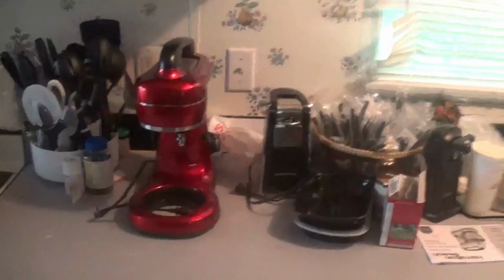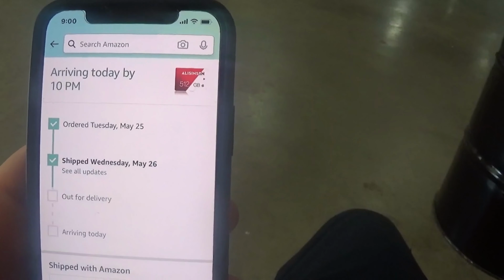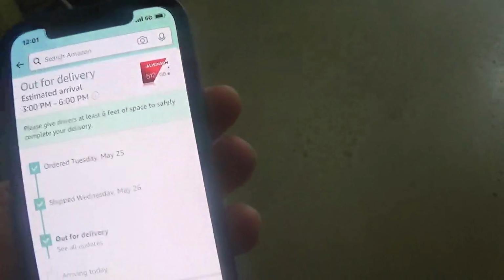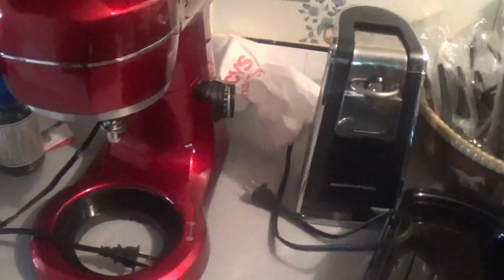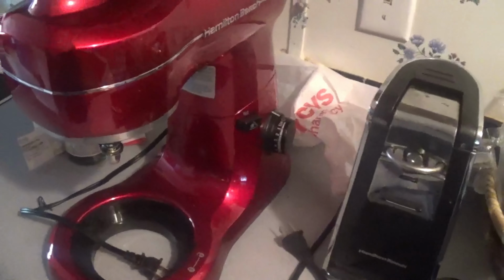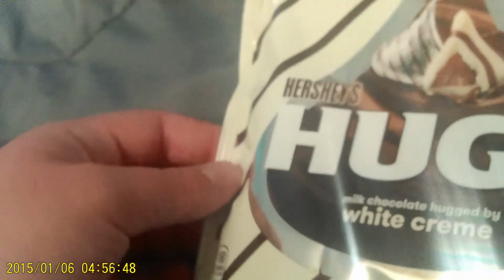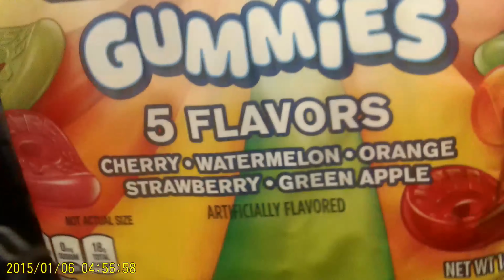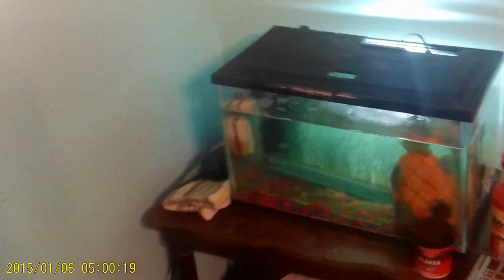early birthday present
my aunt uncle and my cousins decided to take me out to eat and to Harris teeter afterwards don’t forget to subscribe to Harper’s channel and show her some love follow her on Instagram and Snapchat as well follow me on Instagram Snapchat Twitter tumblr and tick tock and byte